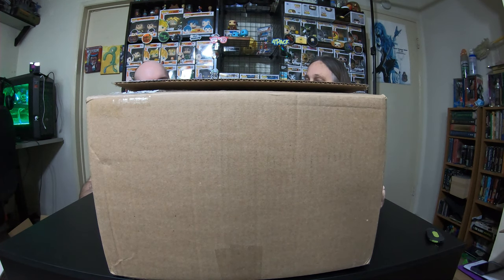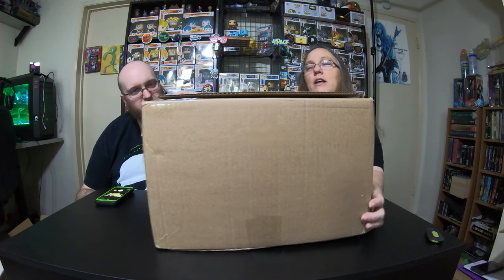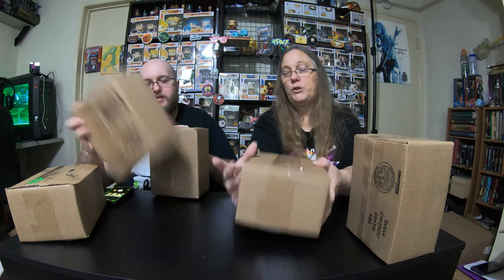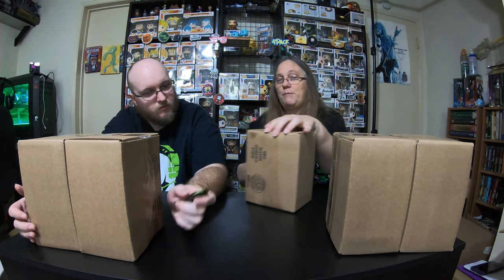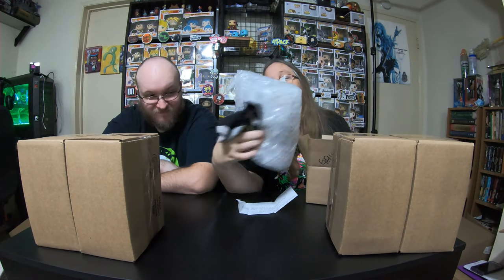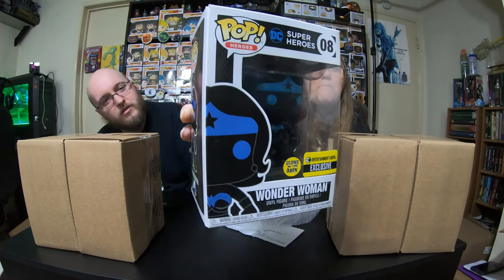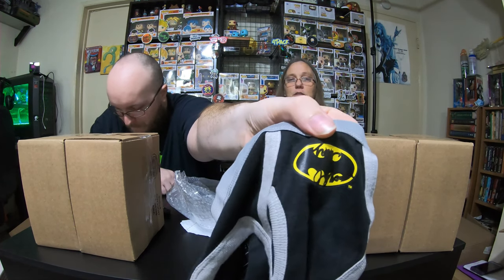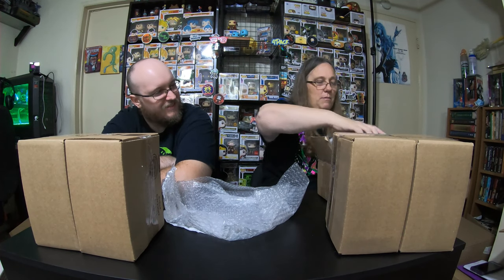WOW $70 IN MYSTERY BOXES FROM POPERTY OUTLAWZ